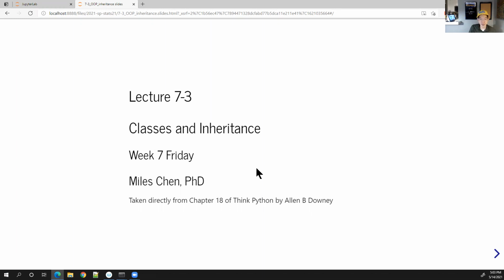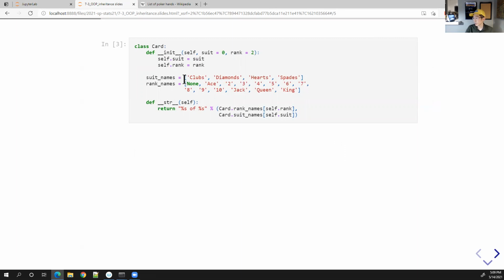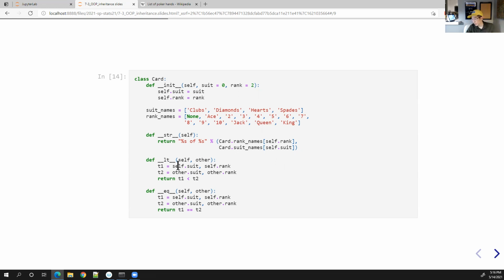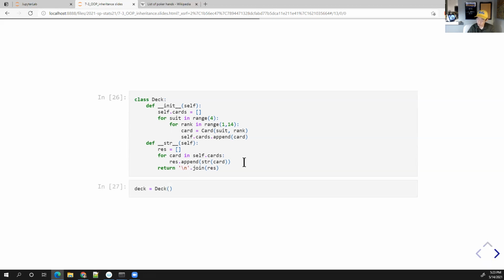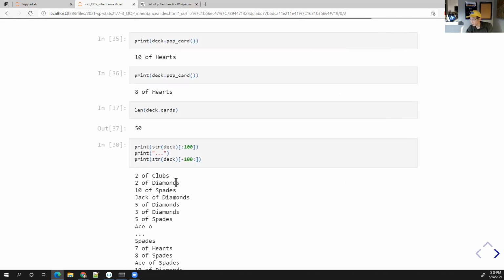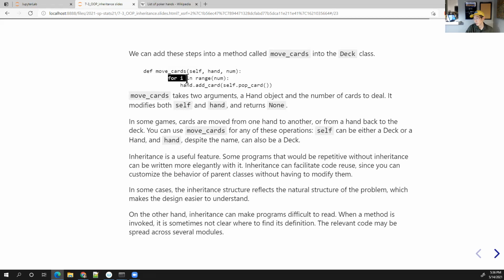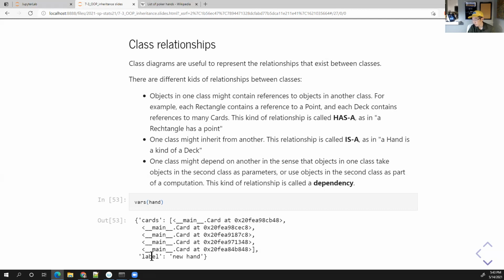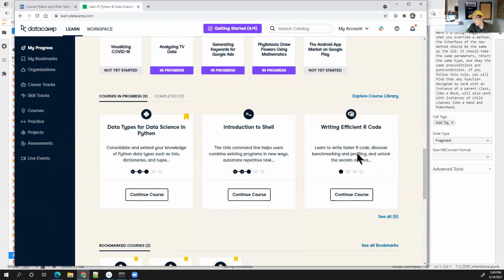Stats 21 Lesson 7-3 OOP Inheritance in Python